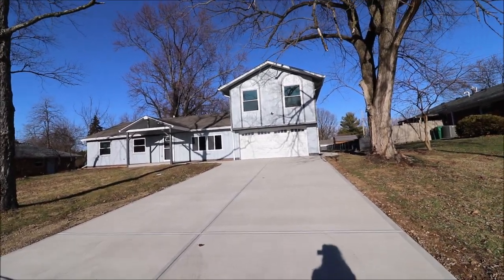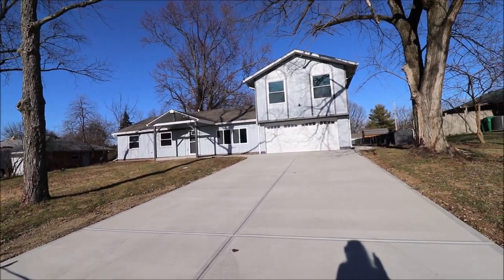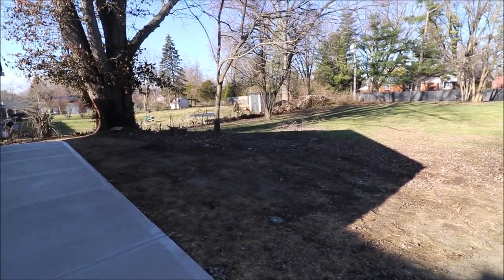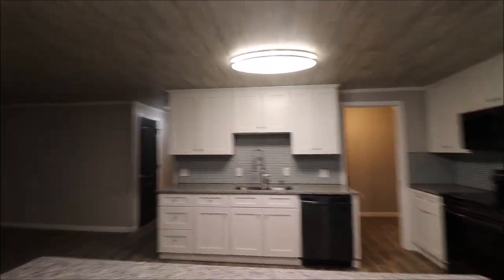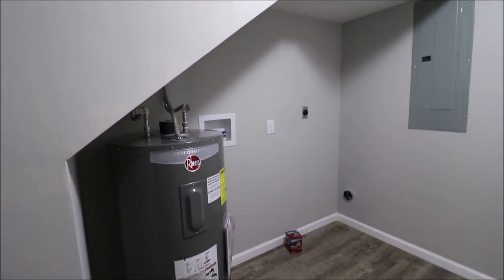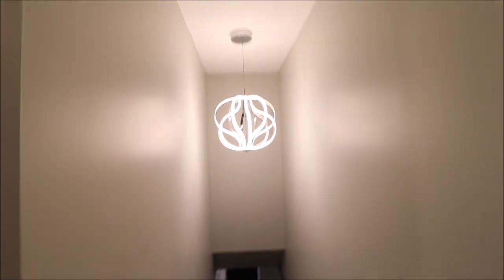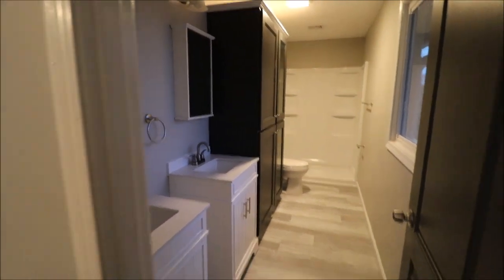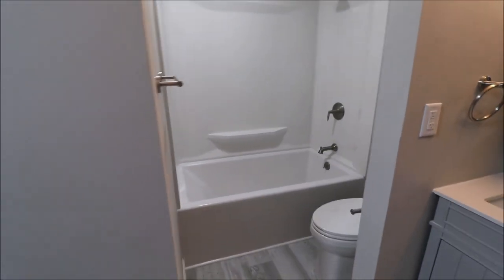SOLD! 4215 W Tonawanda Trl, Beavercreek, OH 45430 ~ Stunning 5 bedroom, 4 bath home that feels new!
4215 W Tonawanda Trl, Beavercreek, OH 45430 ~ $489,900
Welcome to your dream home! This newly renovated home is located in an ideal location close to highways, restaurants, and shopping. The inside of this 3,524 sqft home features 5 bedrooms and 4 full bathrooms, three of which are owner's suites. New vinyl plank flooring, carpet, shiplap ceilings on the first level, freshly painted walls, and charcoal grey doors to add a moody accent. The living room has a stone electric fireplace and large accent beams to add a rustic, cozy feel. There are two water heaters, two furnaces, and two a/c units, all installed in 2023, to keep up with the large square footage and 4 bathrooms. The outside features freshly painted siding and trim, along with a new driveway and walkways. All of the windows and sliding glass doors are new. A 2023 dimensional roof and commercial grade gutters. The backyard is fenced and has a freshly poured, partially covered patio off the kitchen. Please call for a private showing today!